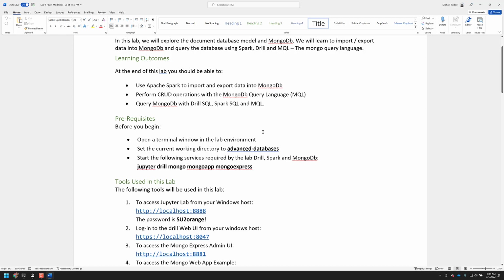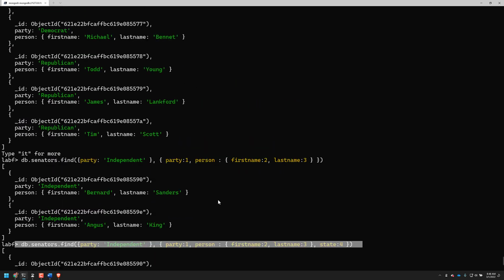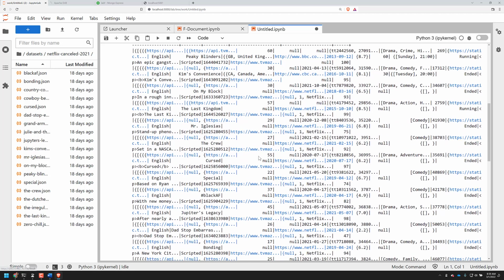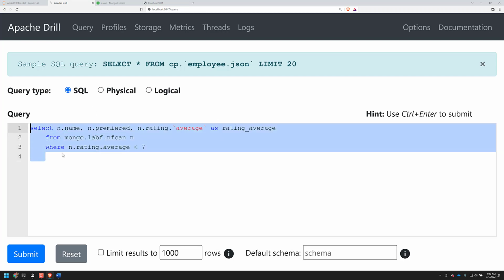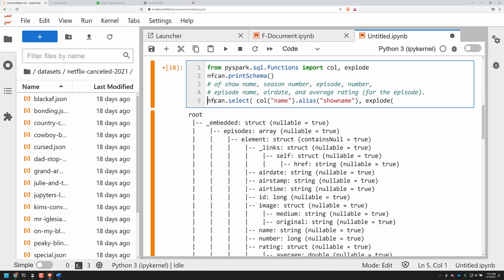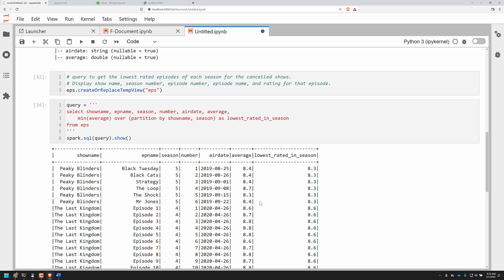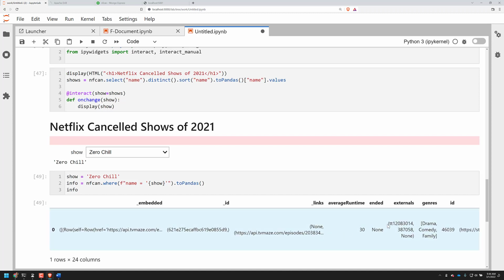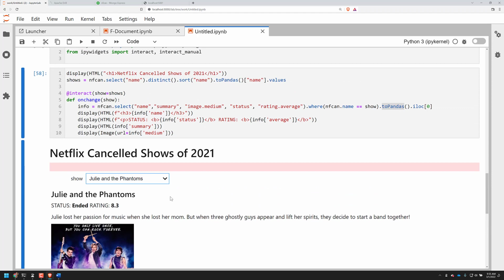IST769 Lab F Problem Set Walkthrough